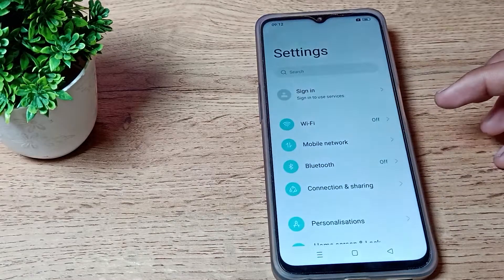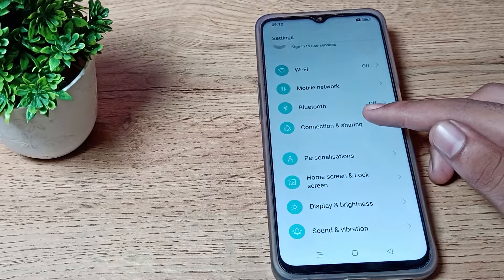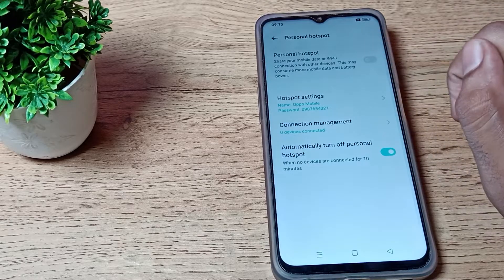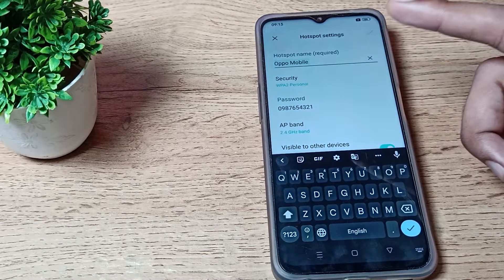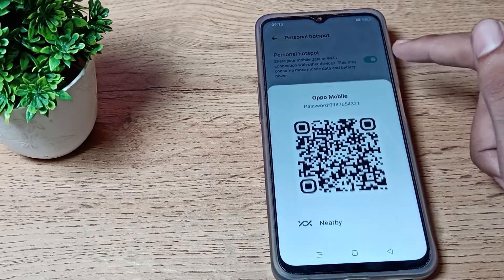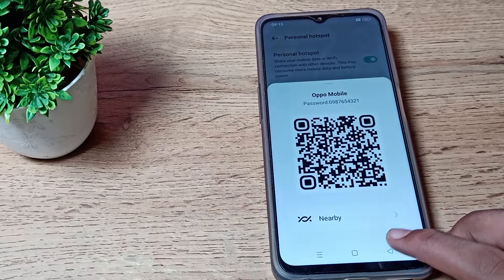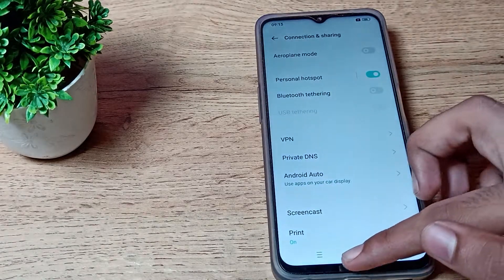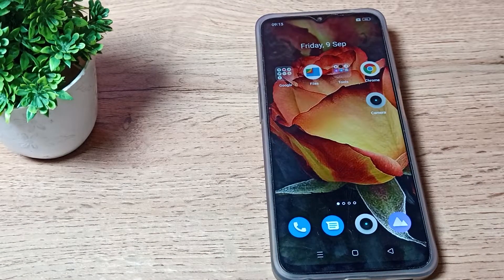How to Turn on Mobile Hotspot in oppo A57 phone, Hotspot on setting